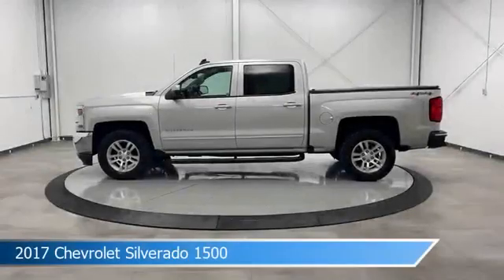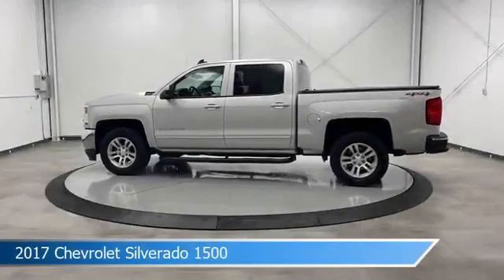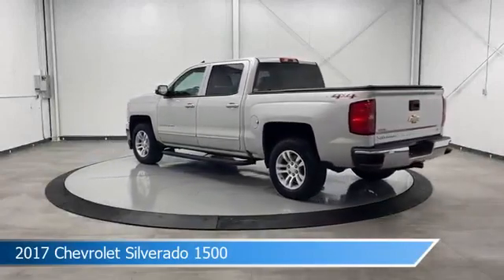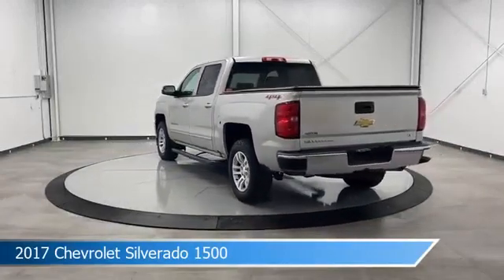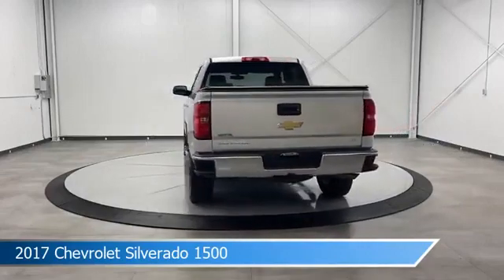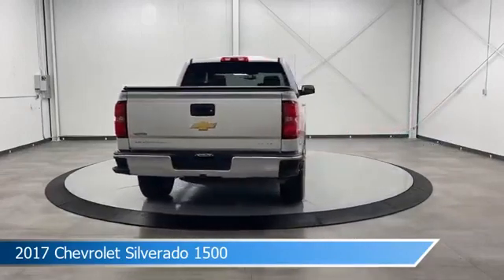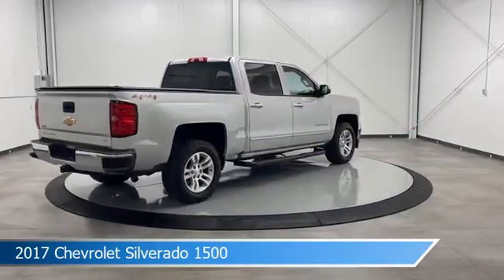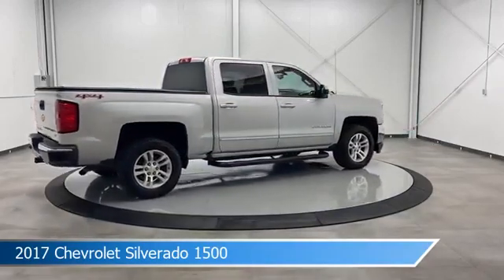2017 Chevrolet Silverado 1500 CT-207775